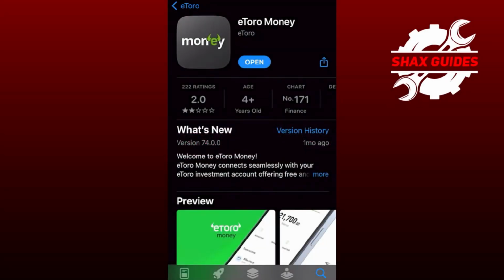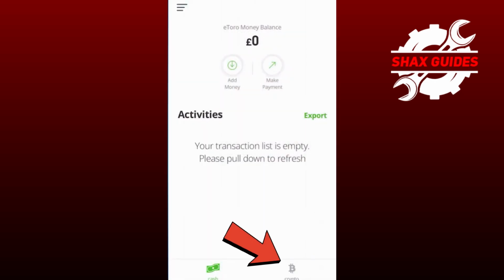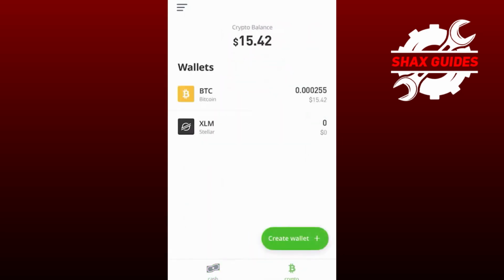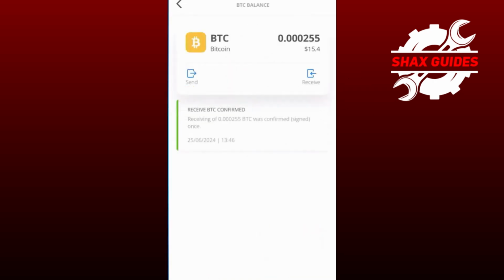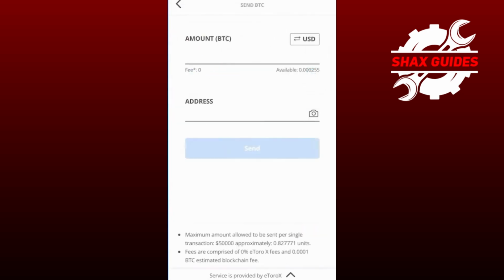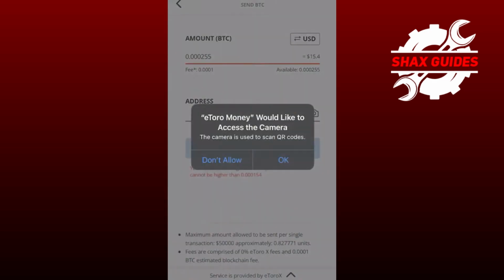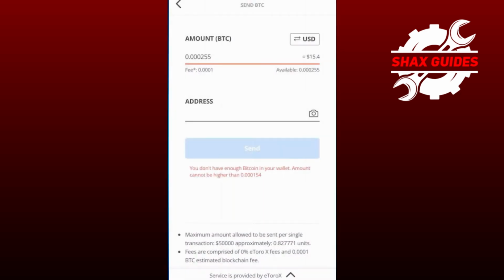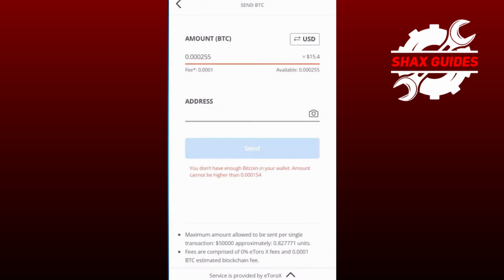How To Transfer Crypto From eToro To Wallet Or Exchange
How To Transfer Crypto From eToro To Wallet Or Exchange | Step-By-Step Guide

Looking to move your crypto from eToro to an external wallet or exchange? Follow this guide to safely transfer your assets.